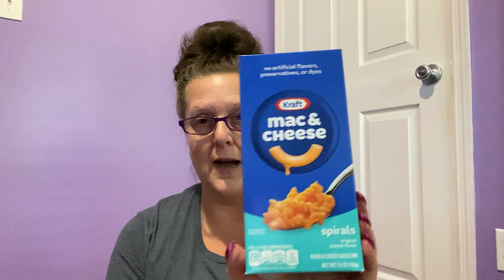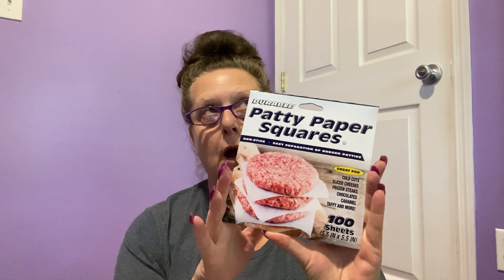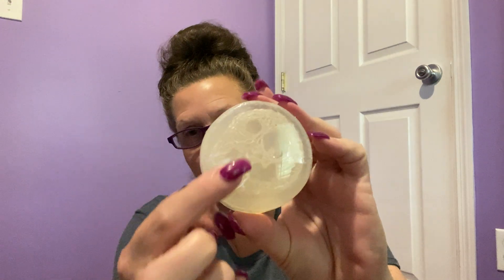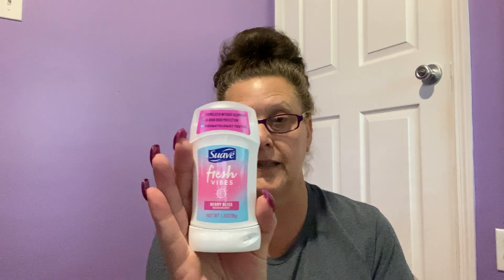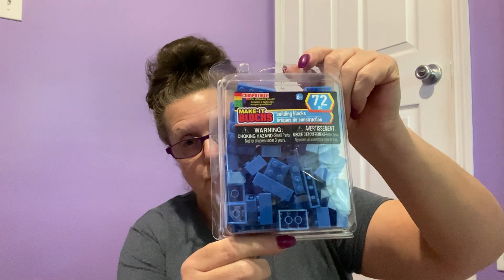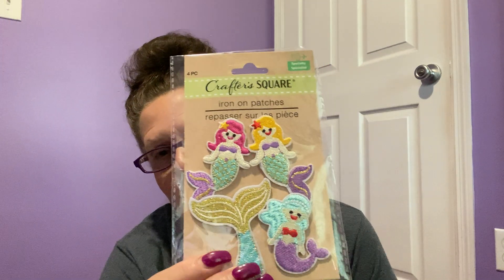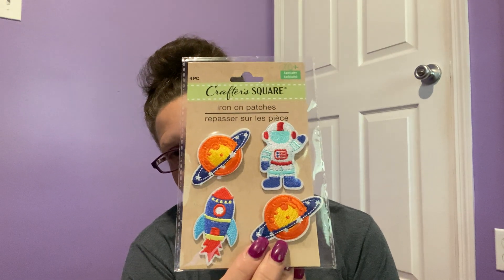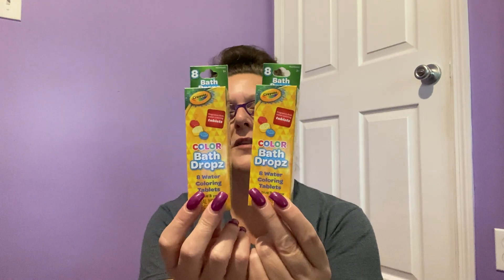DOLLAR TREE HAUL | WHOOP WHOOP 🙌 9.17.23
Lots and lots of Awesome finds at the Dollar Tree Today!!! Every item only $1.25 each